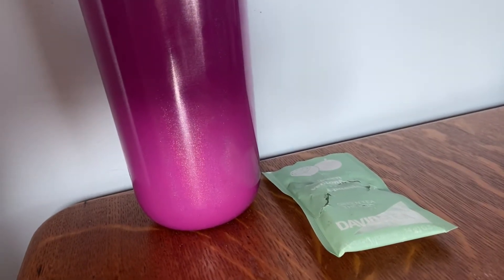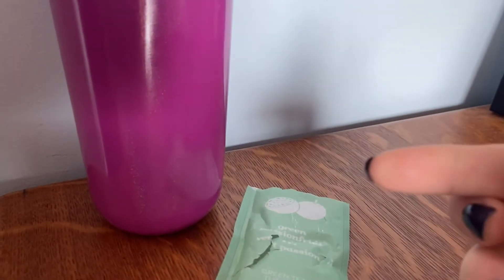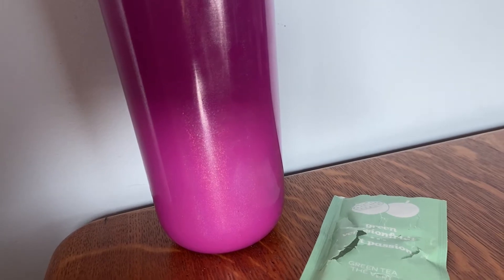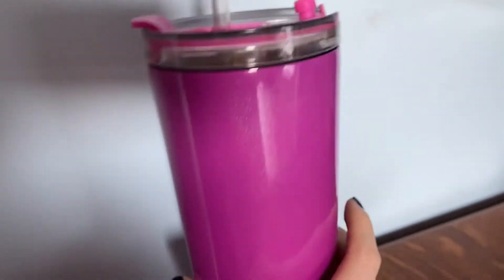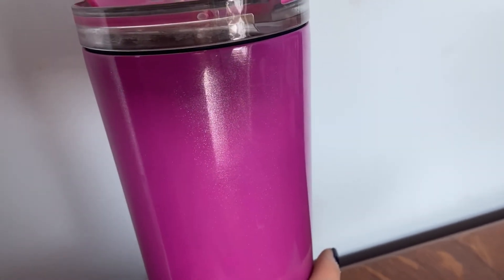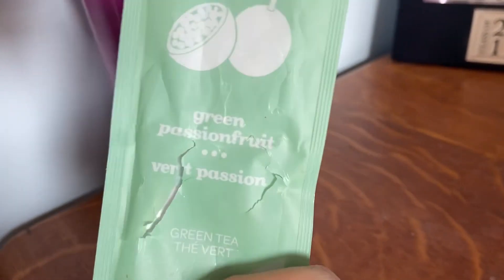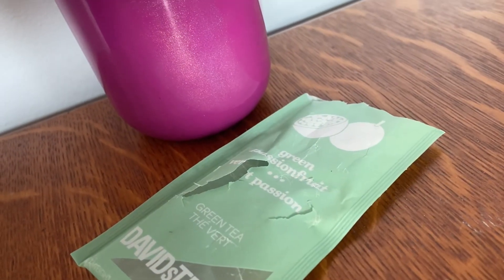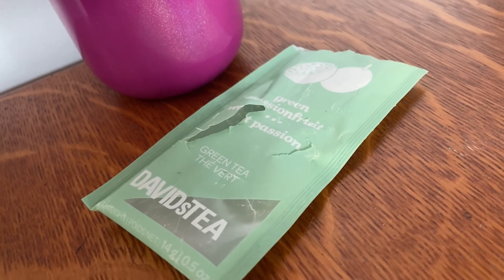David’s Tea Review : Green Passionfruit